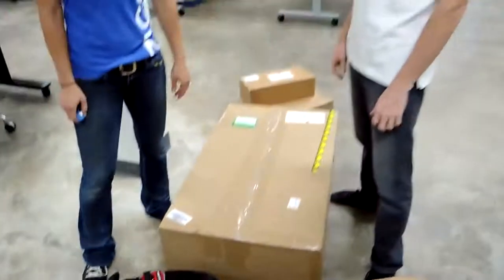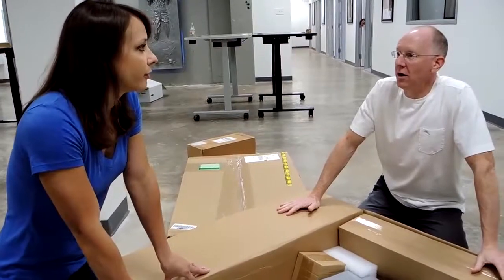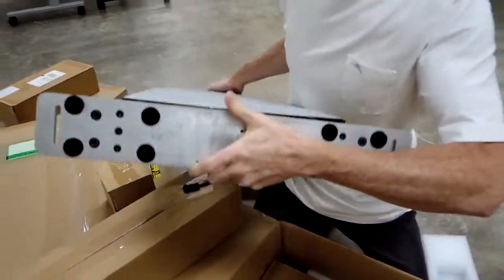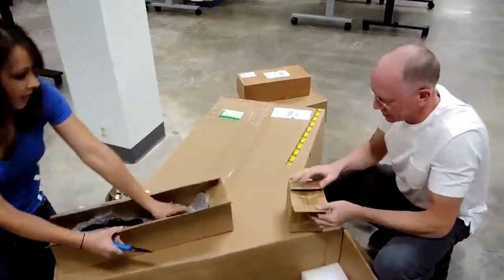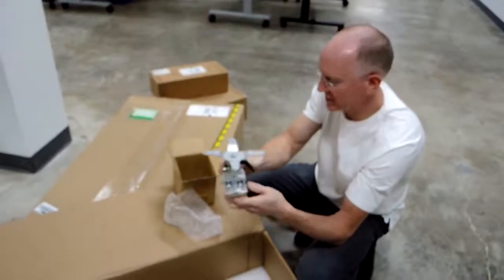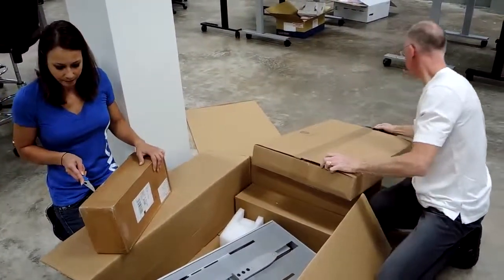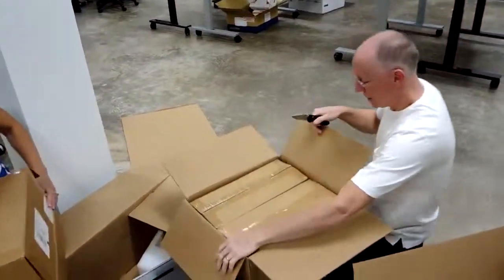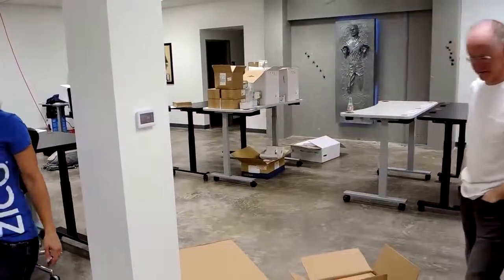Geek Beat Archives Ergotech Sit Stand Workspace Options for Your Desk or Wall